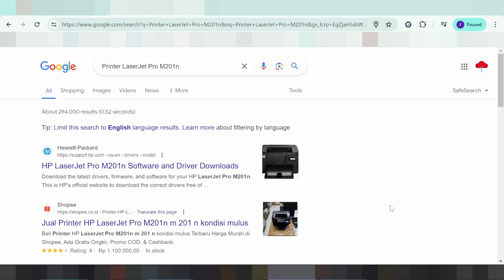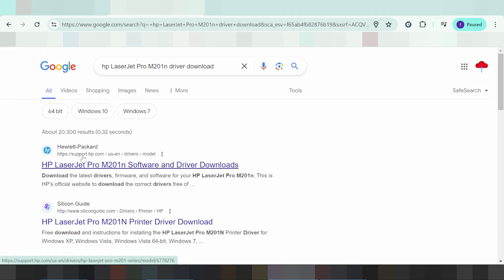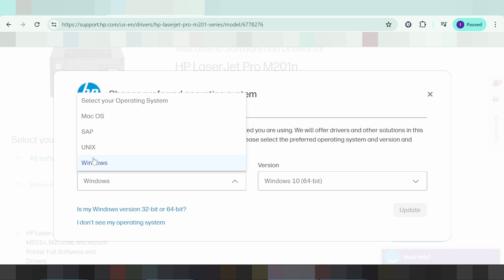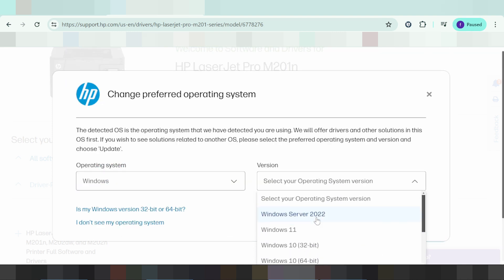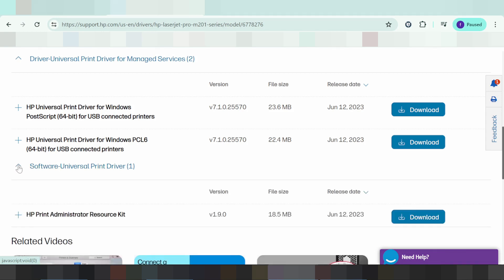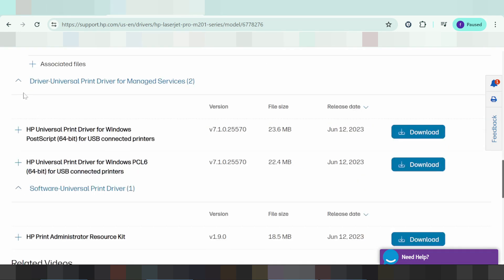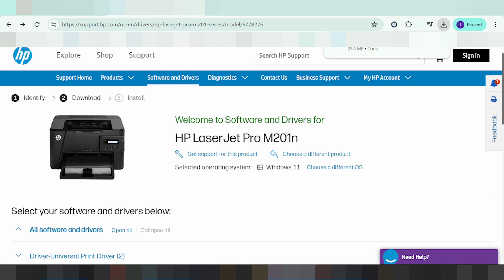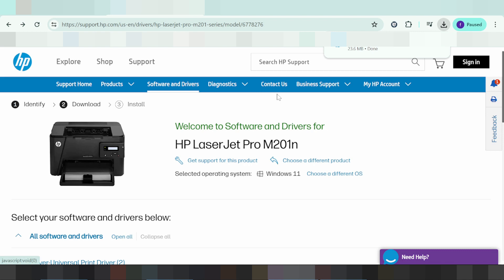LaserJet Pro M201n Driver Download and Setup Windows 11 Windows 10, Mac 13, Mac 12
the here link download for LaserJet Pro M201n